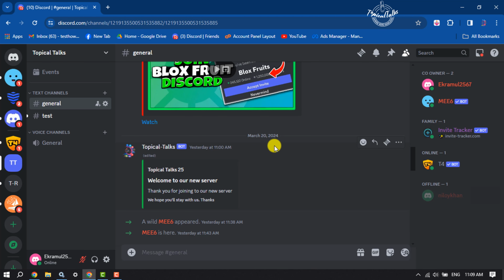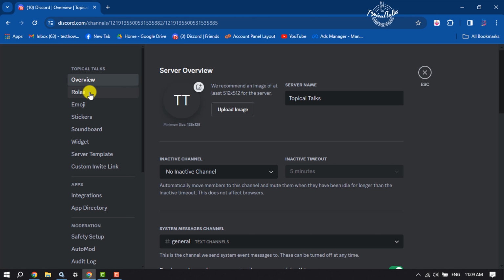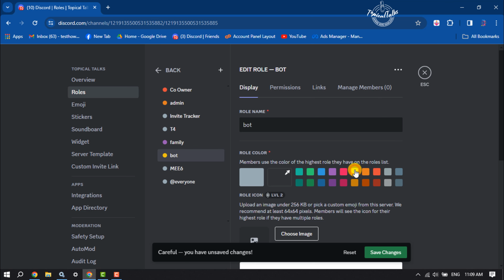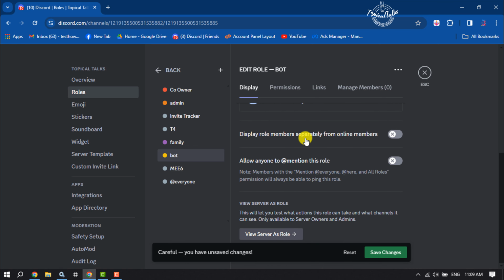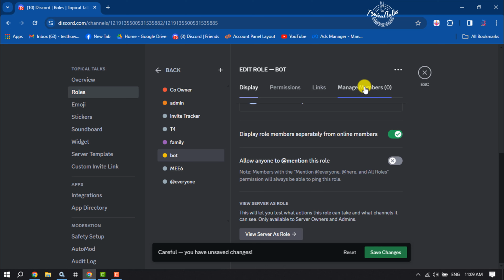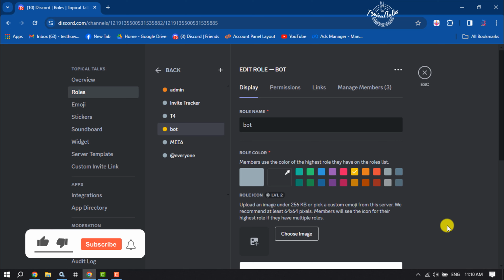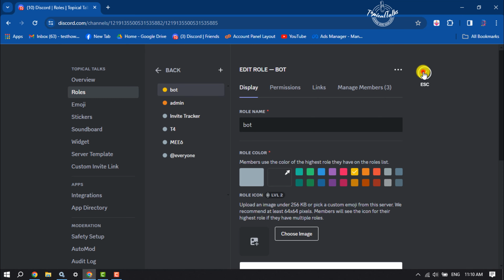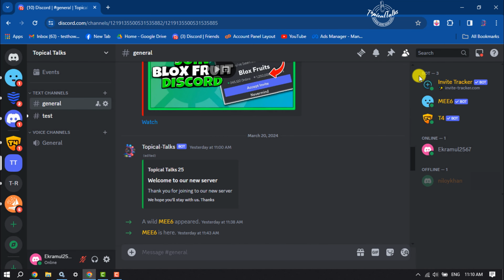How to Create Role Categories on Discord | Full Guide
In this video, we'll show you how to make custom role categories in Discord - perfect for organizing your server's roles!

0.00 Intro
0.15 Creating separete role categories
1.27 Outro